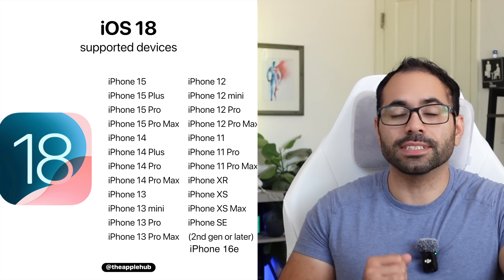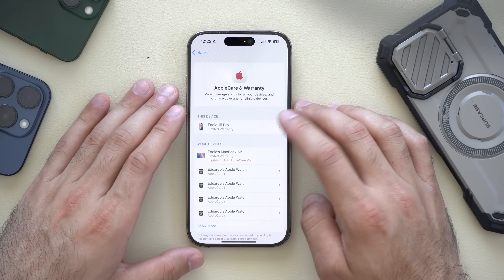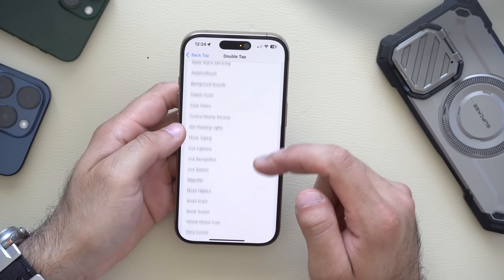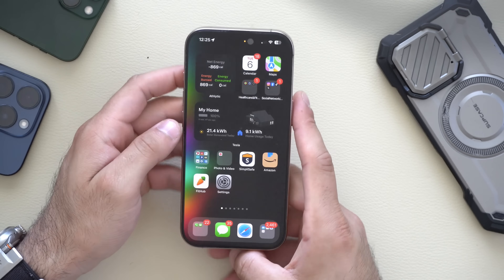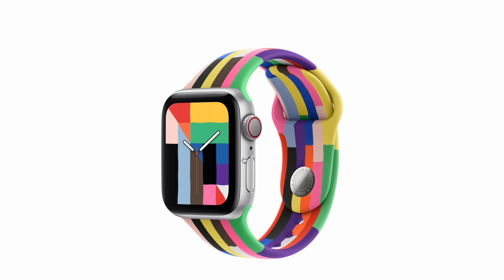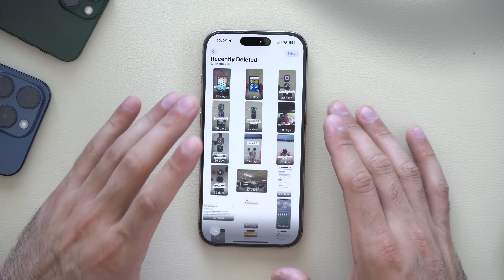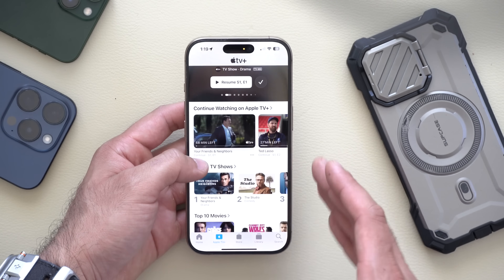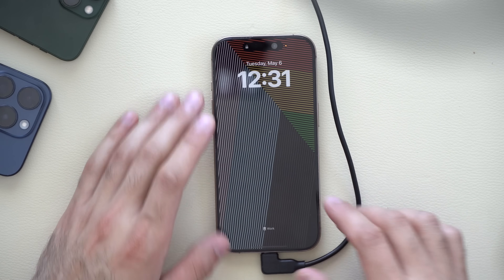10 BIG Changes in Apple's iOS 18.5 You Need to Know NOW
iOS 18.5 is Released Heres  - What's New? | iOS 18.5 Features, Changes, Bug Fixes.

Apple is getting ready to officially release iOS 18.5, the most significant update yet for iPhone in terms of UI changes and newly added features.

00:00 Introduction
00:11 Compatible Devices
00:35 How to Install
00:48 AppleCare and Warranty
01:25 Back Tap Multitask Screen Feature
02:22 Apple Invite App
02:54 Apple Arcade New Games
03:13 New Wallpaper
04:09 New Apple Watch Band to Match
04:43 Mail App - New Changes and Features
05:15 Missing Feature
05:45 UK Satellite Messaging
06:05 New Screen Time Feature
06:20 Apple TV App
06:35 iPhone 13 Starlink
06:59 Charging Time Status